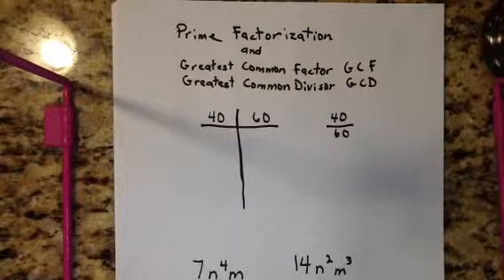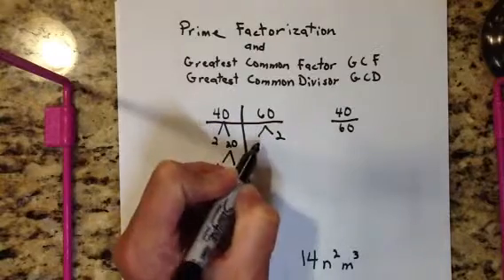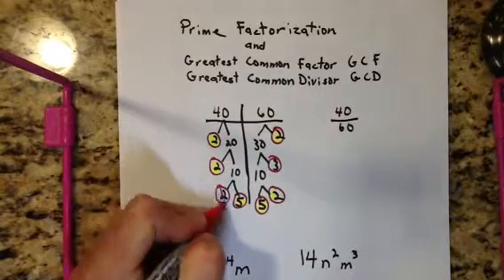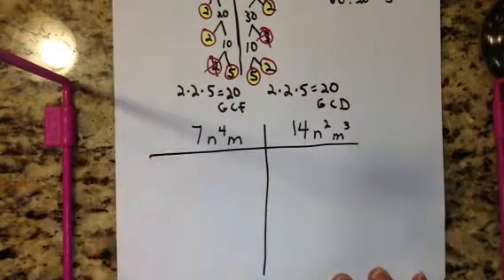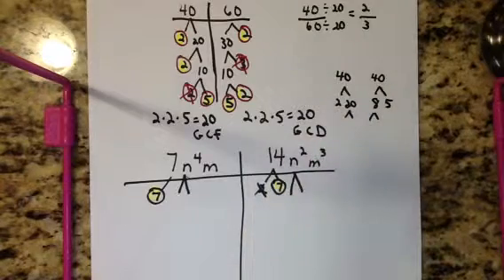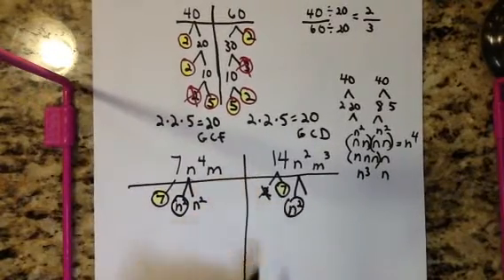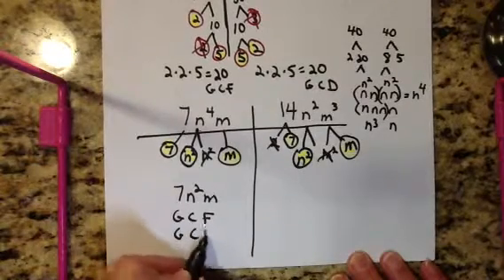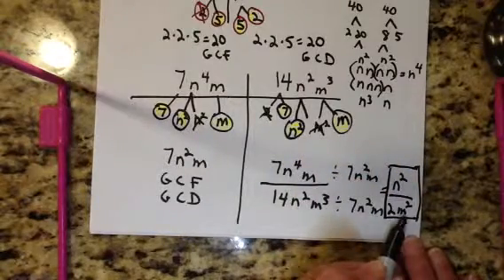Prime Factorization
How to find the greatest common factor for two different numbers or values that include variables.